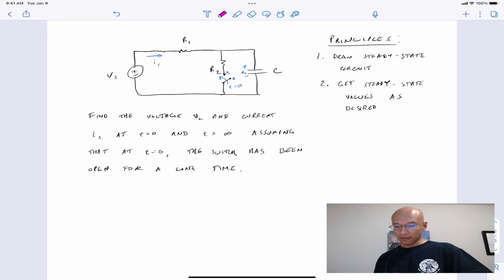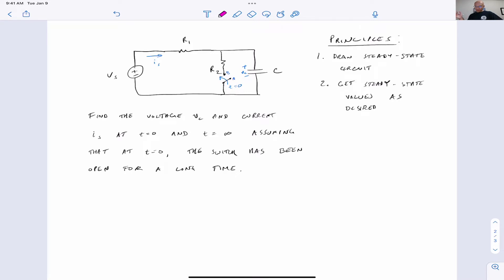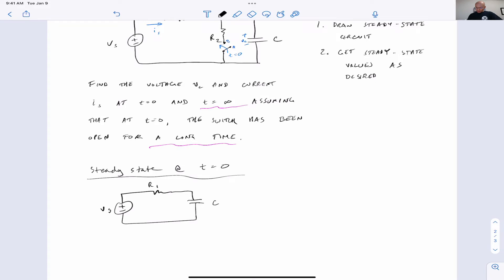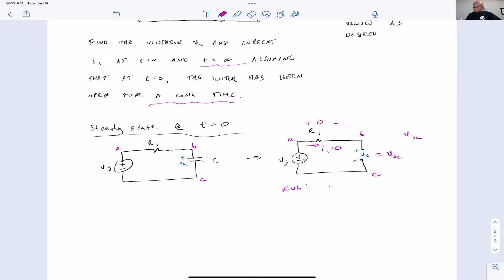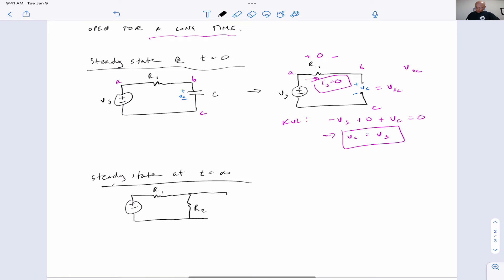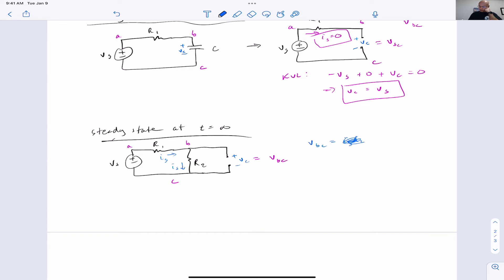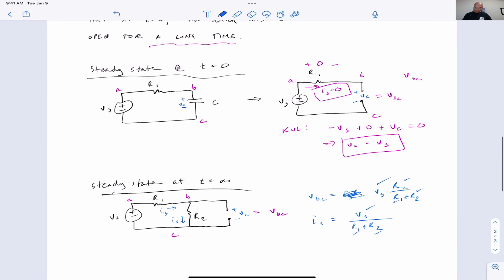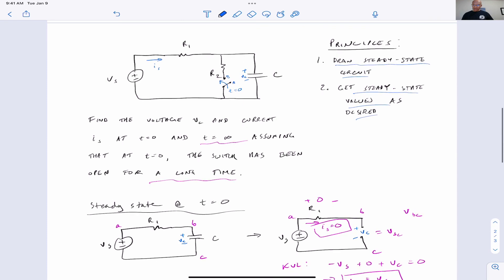Circuit Theory: Steady-state Circuit Analysis with Capacitors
I show how we can analyze a simple circuit with resistance and capacitance in steady-state.

Remember to sketch the circuit in steady state. This will help you analyze the circuit. Often, if we try to skip the sketch, our work is prone to errors.